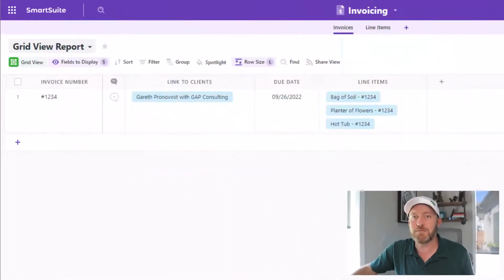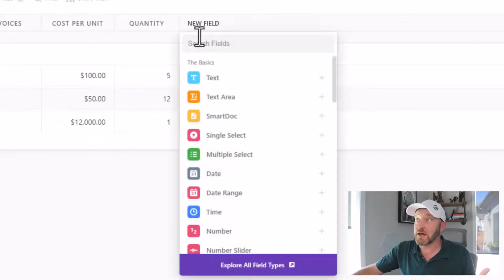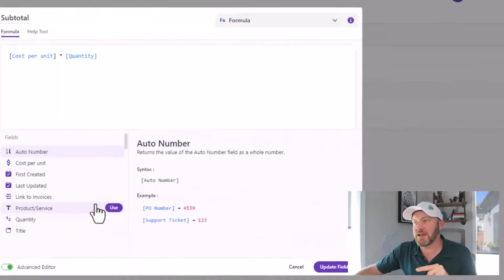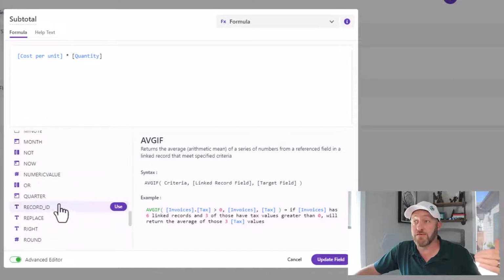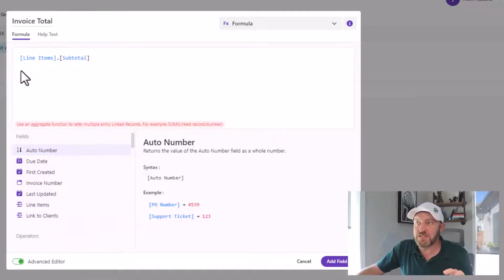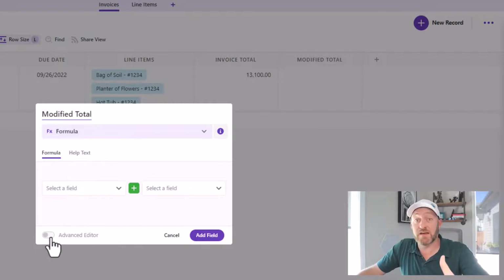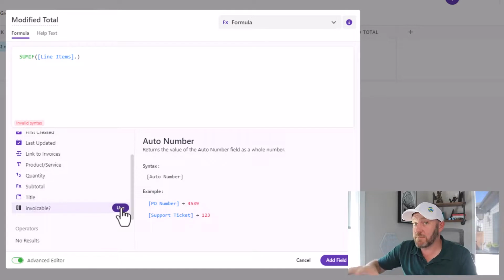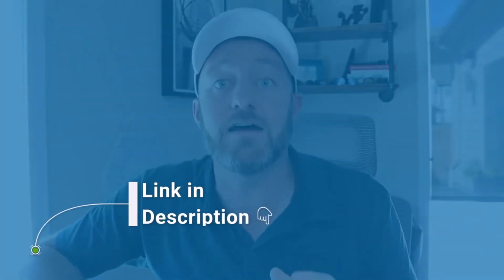Using Formulas in SmartSuite ✖️ Simple and Advanced Examples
Writing formulas in SmartSuite won't be intimidating after this video! Here I break down the creation of three formulas, using simple and advanced examples, so that you can start building formulas in SmartSuite. 👇

Learn the basics of No-Code Automation!

Table of Contents: 📖 👇

00:00 - What this video covers
01:41 - Outline the SmartSuite Solution
03:20 - Formula 1: Line Item Subtotal
05:33 - Explore the Advanced Editor
07:46 - Formula 2: Invoice Total
10:06 - Formula 3: Invoice Conditional Total
15:04 - How to Get More Help!